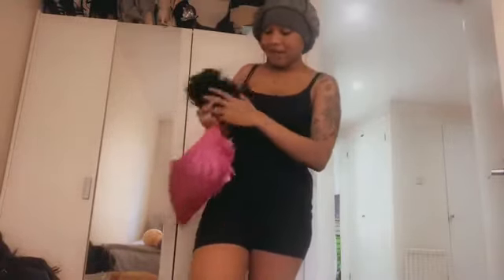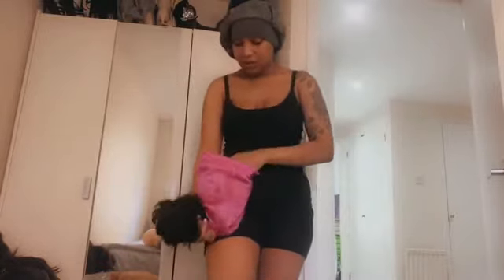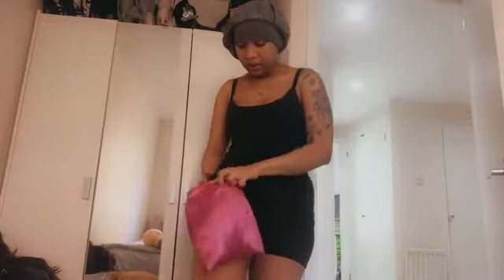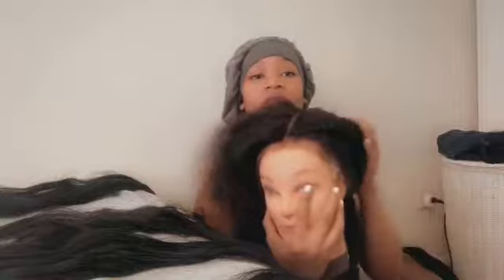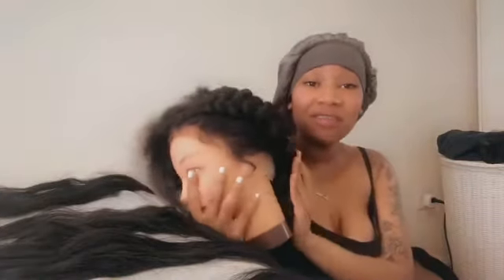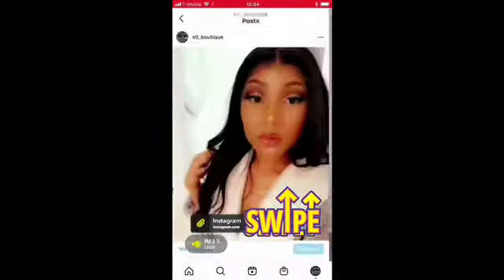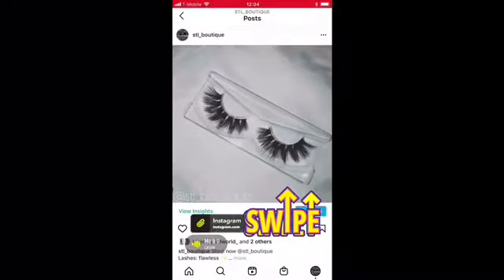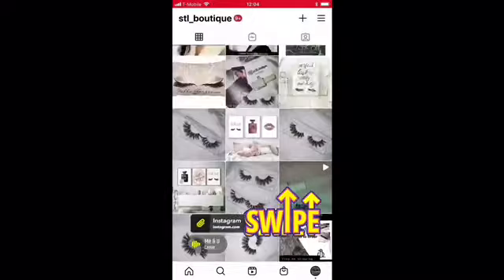VLOG| Washing Day| Watch Me Prepare My Wig| Creating Content For Instagram| Work Work Work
Business information:

Facebook: Shiaven Lewis( STL boutique)

God bless 😘